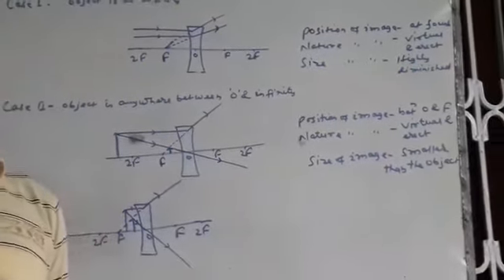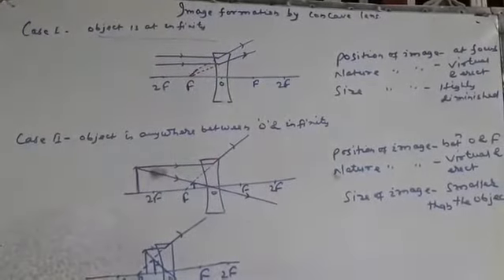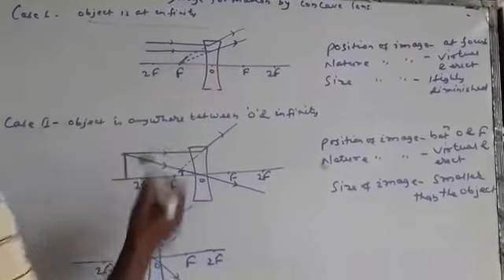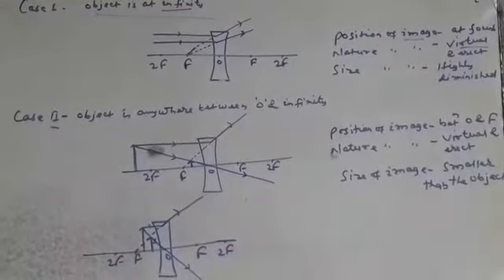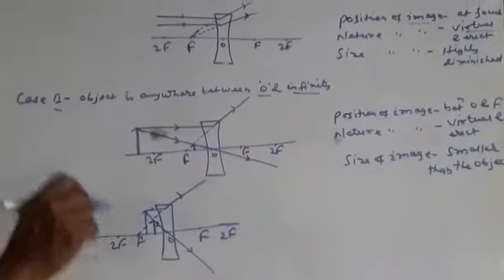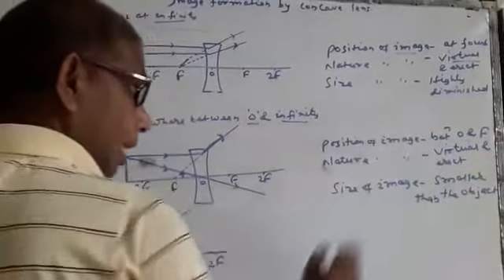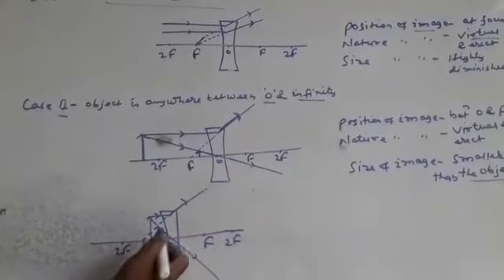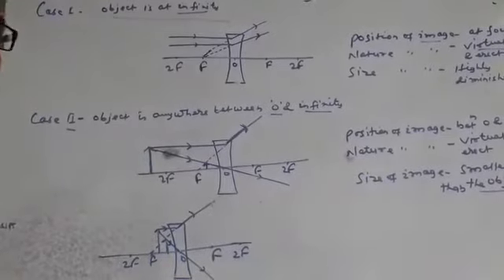class-10| sub-phy| topic- cases of image formation by concave lens|by-A.Majeed